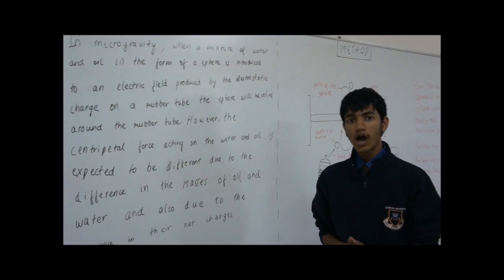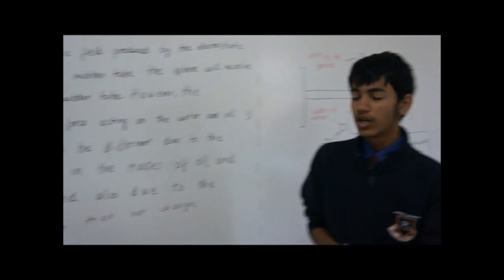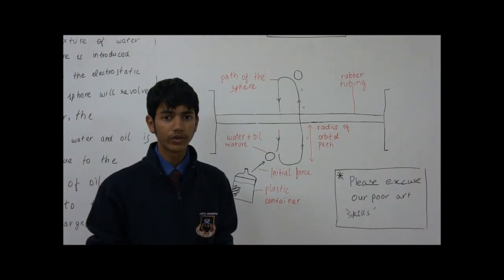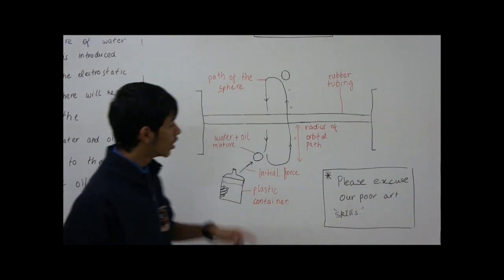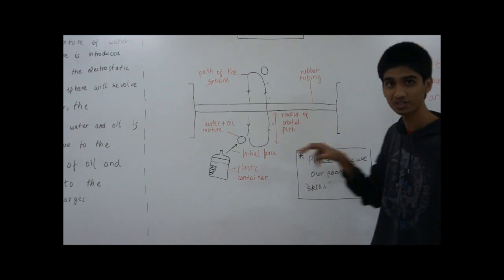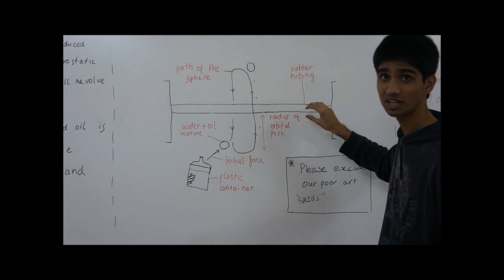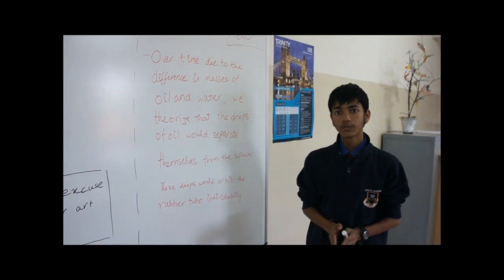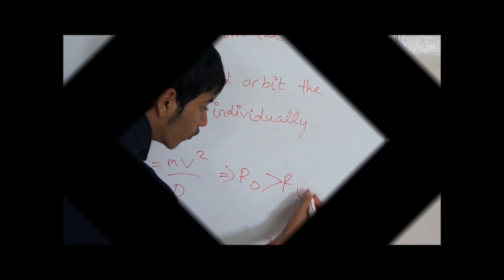Separation of Fluids using Electrostatic Forces - SpaceLab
Research Question: Can two immiscible liquids such as oil and water be separated using electrostatic forces of attraction aboard the ISS?
Hypothesis: We recently saw an ISS experiment (MFMG experiment) showing that oil and water in fact mix in space rather than separate themselves from each other because of the absence of gravity. We also know that electrostatic force in ISS should remain the same as on the surface of the earth for a given charge configuration.
In microgravity, when a mixture of water and oil in the form of a sphere is introduced into an electric field produced by the electrostatic charge on a rubber tube, the sphere will revolve around the rubber tube. However, the centripetal force acting on water and oil would be different because of the difference in their masses and the difference in their respective net charges. This difference in net charge is caused due to the high dielectric constant of water compared to oil. Hence the induced charge on oil would be lesser than the charge on water.
Method:  Electrostatic forces attract water on earth as you could see in the clipping. As seen in past ISS experiments in microgravity, when water in the form of a sphere is introduced to an electric field produced by the electrostatic charge on a rubber tube, it will revolve around the rubber tube.
First we inject the oil into the water sphere using a block syringe. According to Rayleigh--Tomotika instability the stream of oil injected is expected to separate itself into drops within the water sphere.
When an electric field is induced using rubber tubing we know that the water sphere would orbit around the charged rubber tubing because of its polarity. When placed in an electric field produced by the same rubber tubing, the induced charges in oil should make it orbit the rubber tubing in a similar manner.
Result: Over some time due to the difference in the masses of oil and water, we theorize that the drops of oil would separate from the water and form separate spheres which orbit the rubber tube individually. The radius of orbital path of oil will greater than that of water.